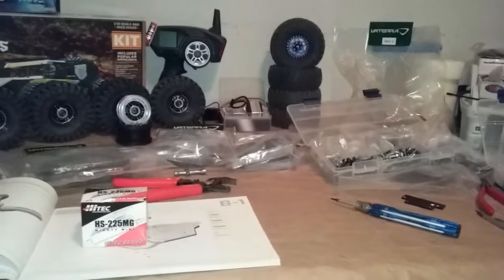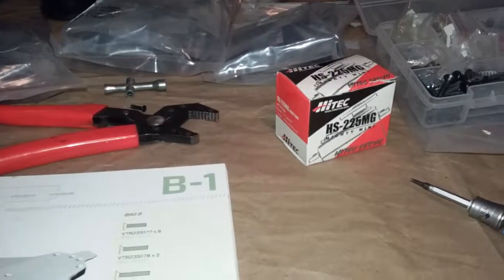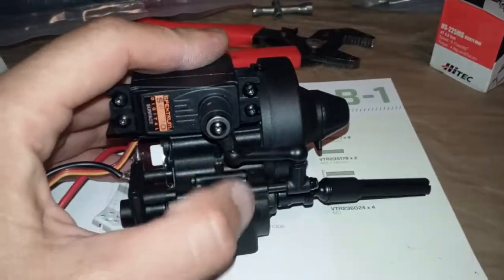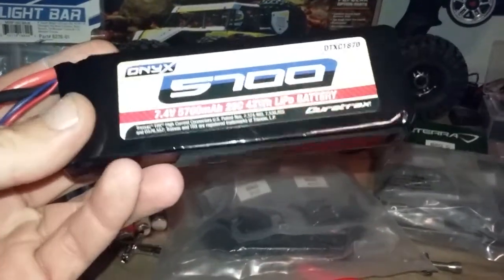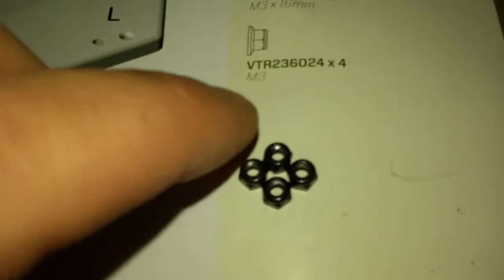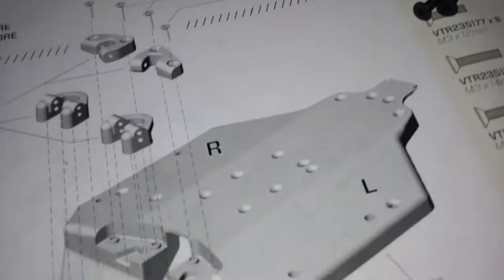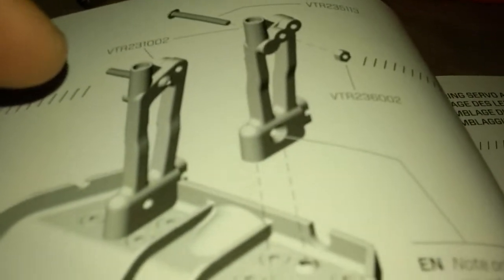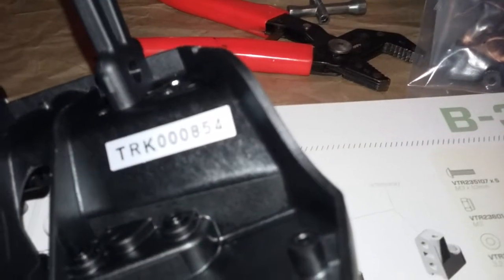Vaterra Twin Hammers Build; Day 2,vid 1